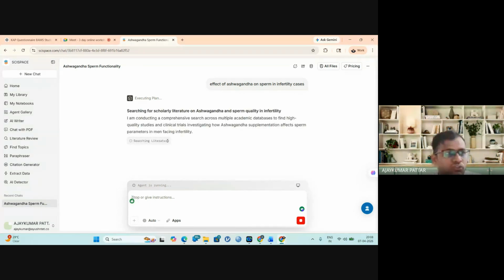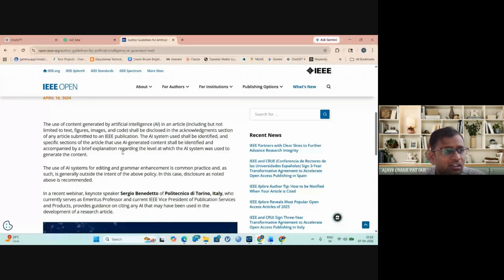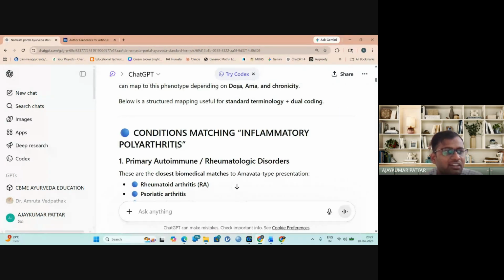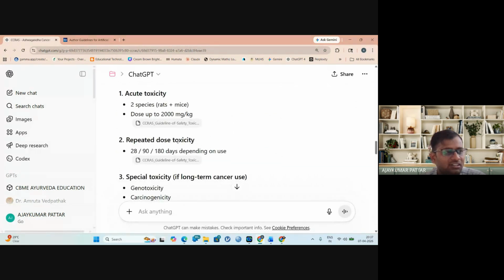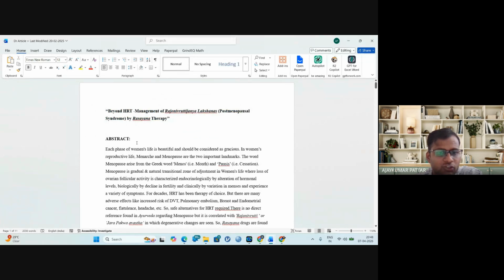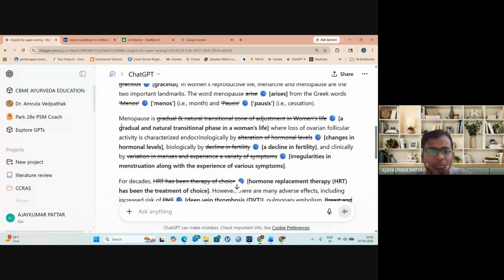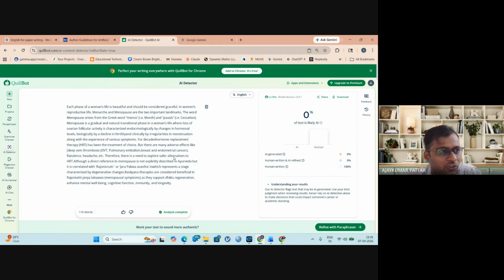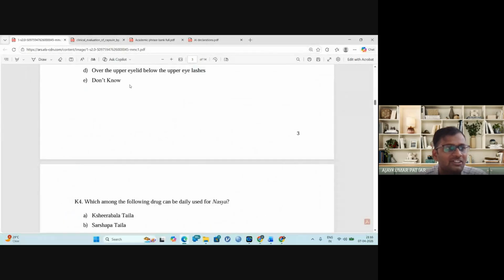3 day online workshop on Artificial Intelligence AI Applications in Research Day 2